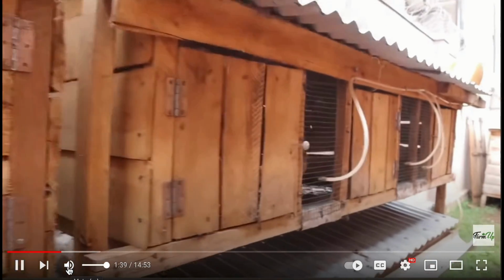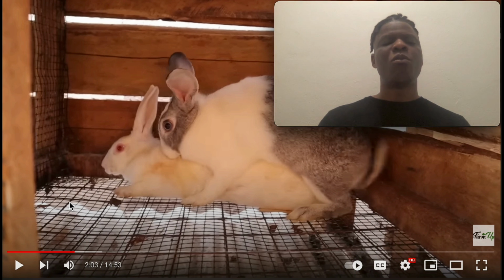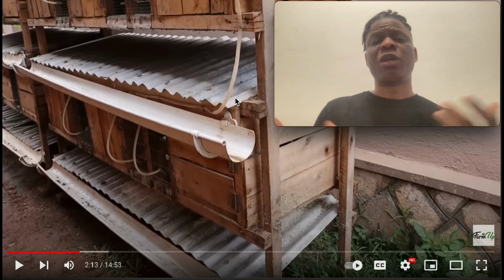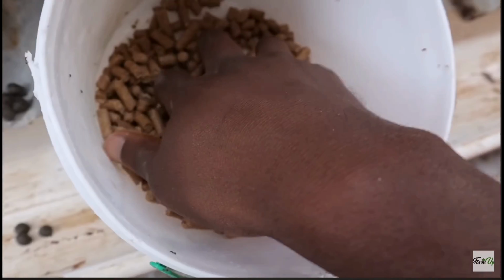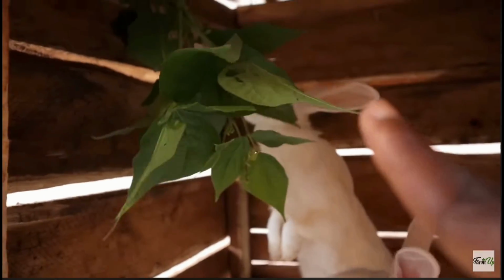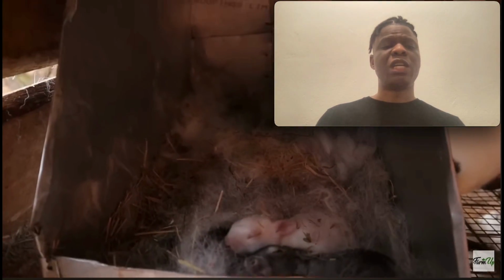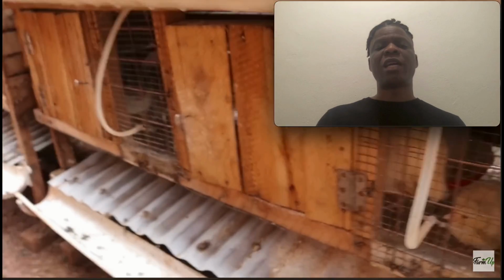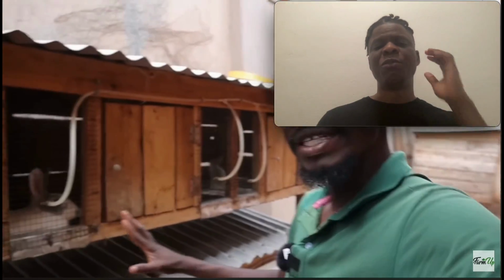How to easily raise Rabbits at Home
Starting a Rabbit 2023 is very possible, with this interest join on my journey to learn and grow in this new field.

Modern Way of  Raising Rabbits in Ghana

Today i share with you a video of Dr. Daniel sharing his Rabbit raising experience at home. Join me as i explore Rabbit & other livestock farms in Ghana.

Here on the channel i have videos on how to start Rabbit farming from scratch along with lessons and challenges from other farmers.

Rabbit farming in Ghana

Modern Rabbit Farming

Grasscutter Farming in Ghana